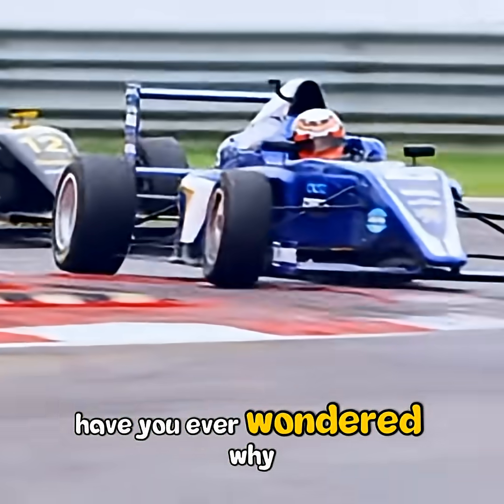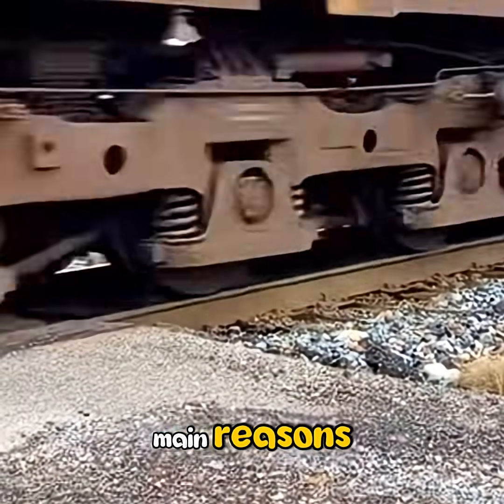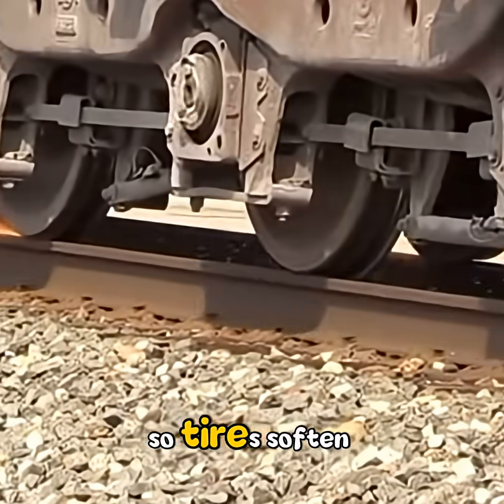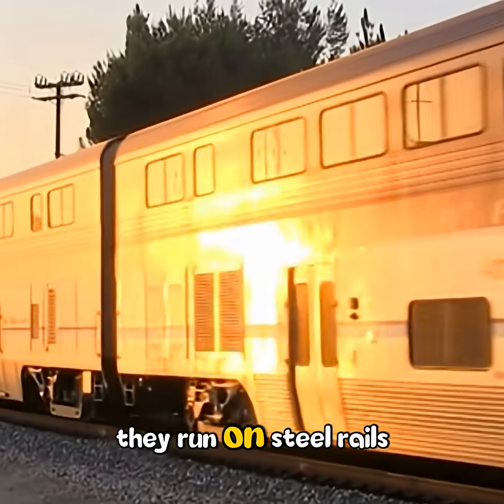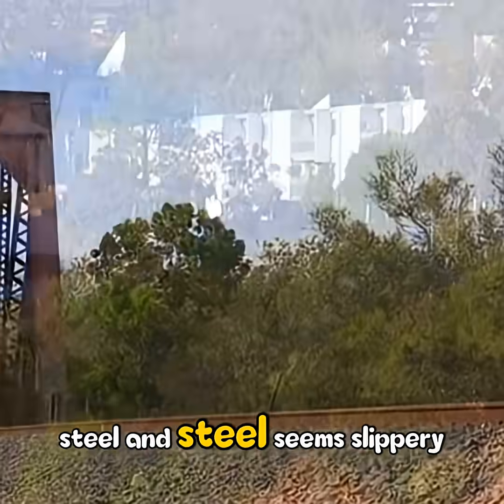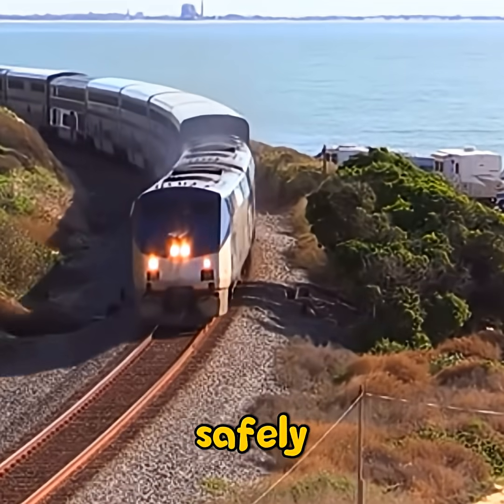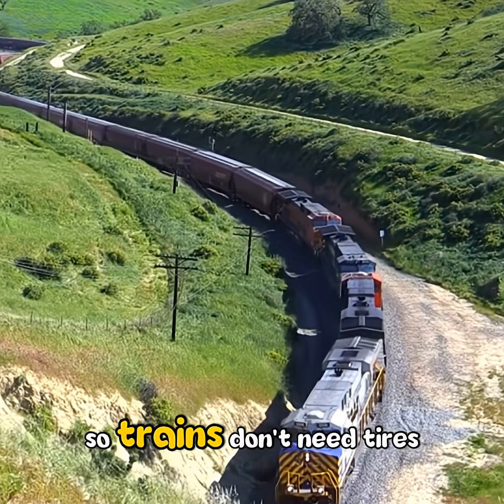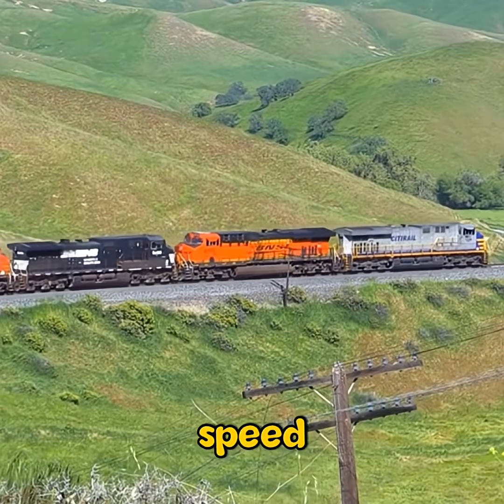WHY TRAINS DON‘T HAVE RUBBER TIRES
Have you ever wondered why trains don’t have rubber tires like cars? This educational science song explains the engineering and physics behind train wheels. Cars rely on rubber tires for shock absorption and grip because roads are uneven and unpredictable. Trains, however, run on smooth steel rails, eliminating the need for shock absorption. Although steel wheels have less friction than rubber tires, the enormous weight of a train creates enough friction for acceleration and braking. Railway safety systems also depend on predictable wheel-rail behavior. Steel wheels provide consistent friction, allowing precise braking distances and safe train spacing through block section control systems. This song explains how efficiency, friction, weight, and safety engineering work together to keep trains running smoothly without tires.

why trains dont have tires, why trains use steel wheels, train wheels vs car tires, friction steel on steel explained, railway engineering physics, how trains brake and accelerate, rolling resistance efficiency trains, block section railway safety system, everyday engineering explained, educational science song facts in harmony